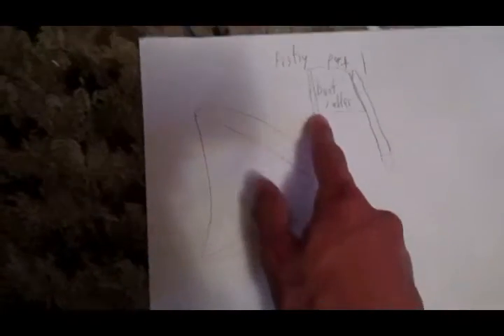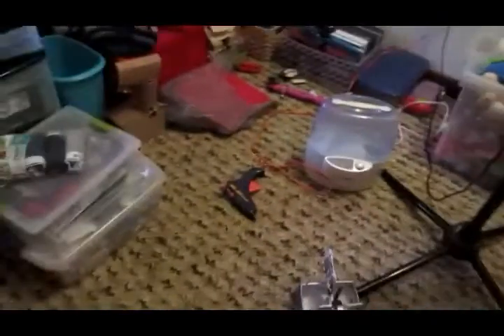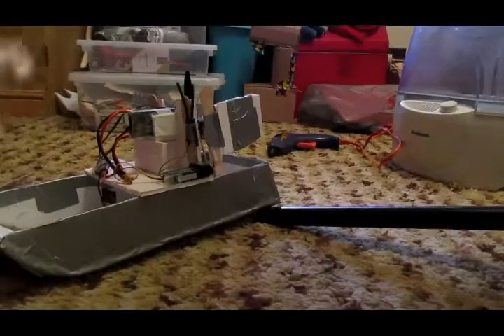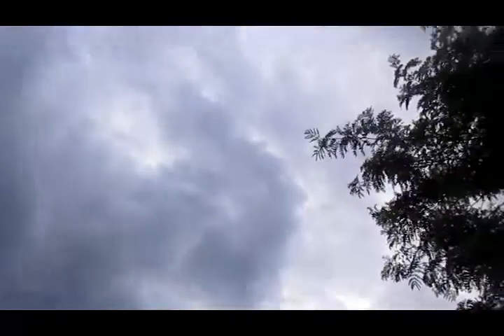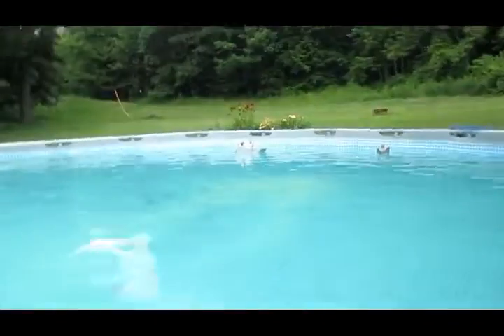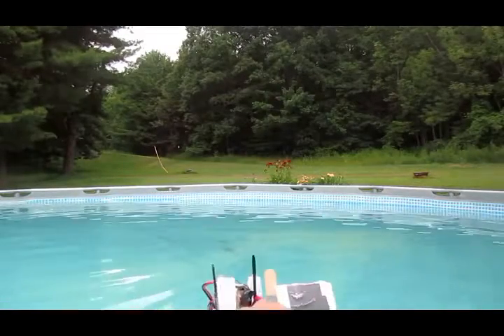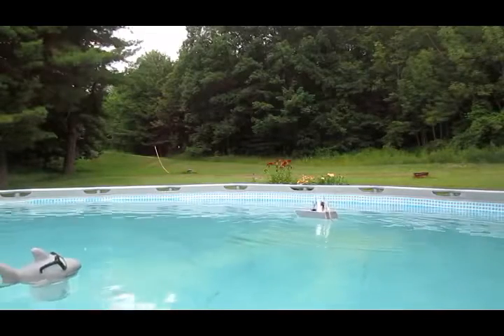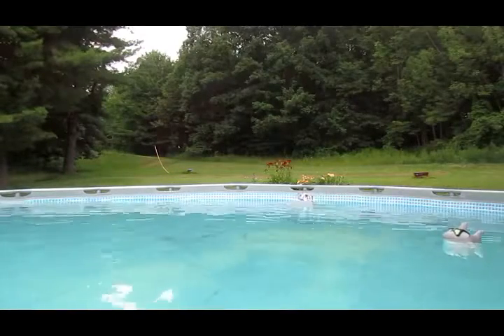Making a RC Fish! (Part 1)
Hello everyone! Today we make a prototype of the tail fin for my RC fish project! Next video will be a different project than this but part 2 will be out by next week.

Rock Thing by Creo